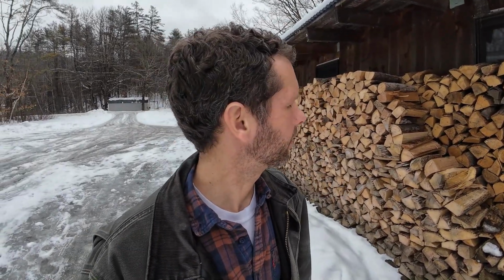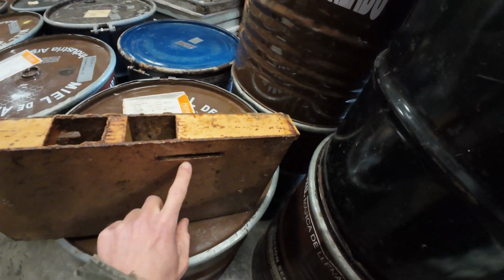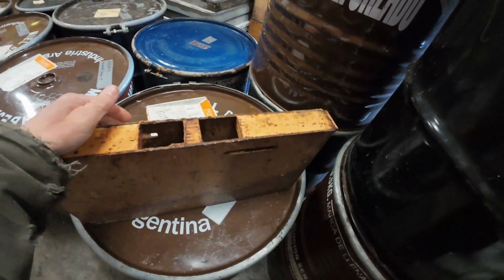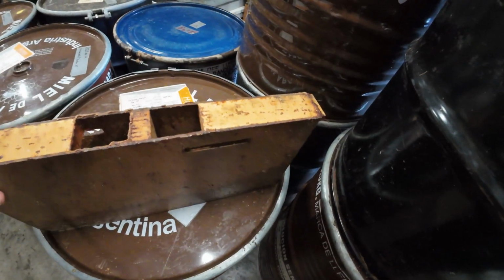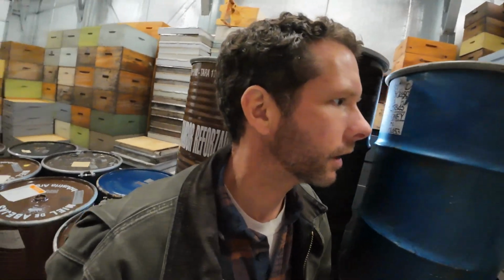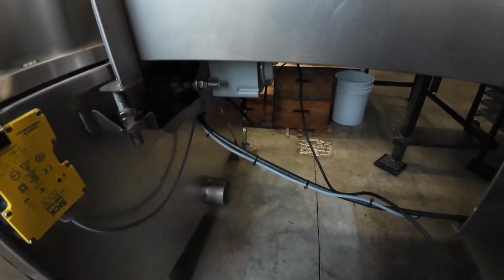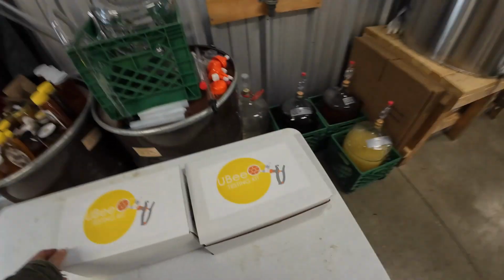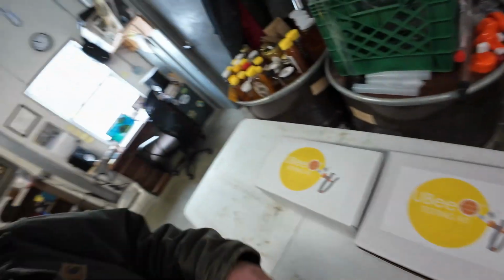Division board feeders & UBO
Description of the division board feeders I use in my nucleus colonies. Excited try out and see what UBO assay will do in my bees and our industry at large.